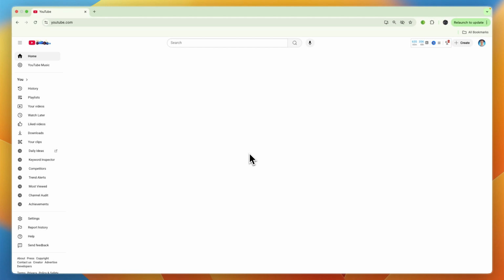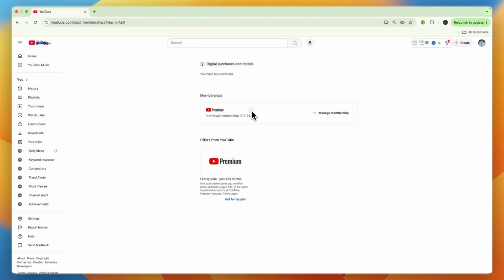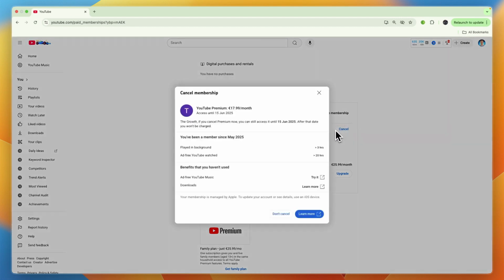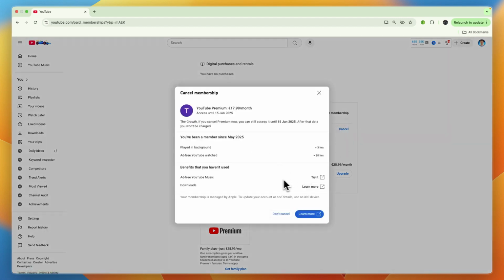How To Cancel YouTube Premium Subscription On PC - Step by Step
In this video I'll show you How To Cancel YouTube Premium Subscription On PC.